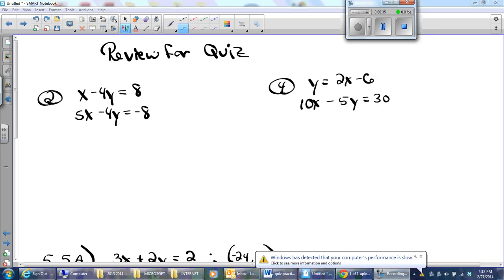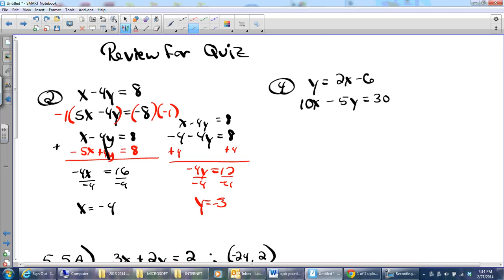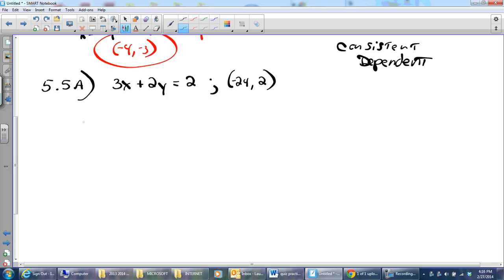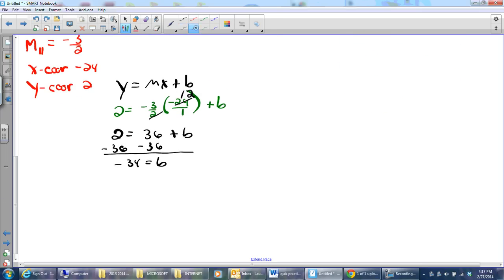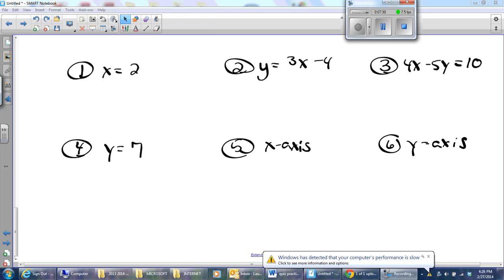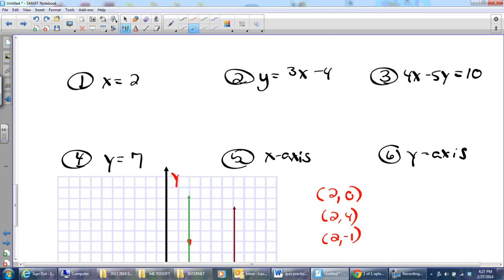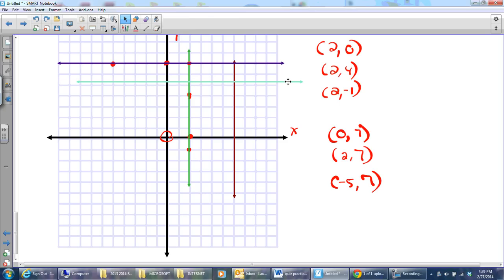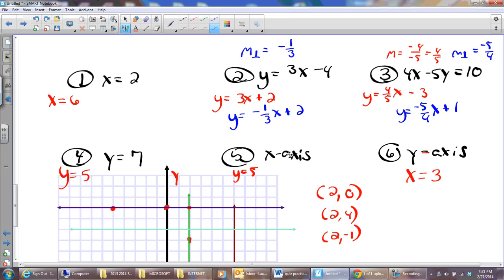February27 Quiz Review